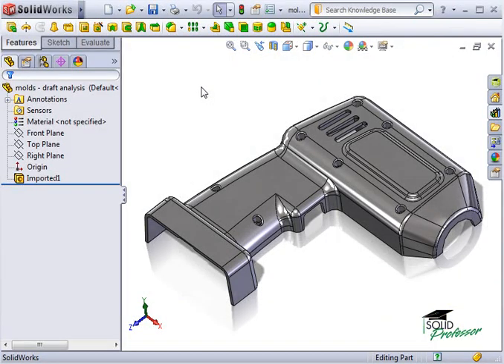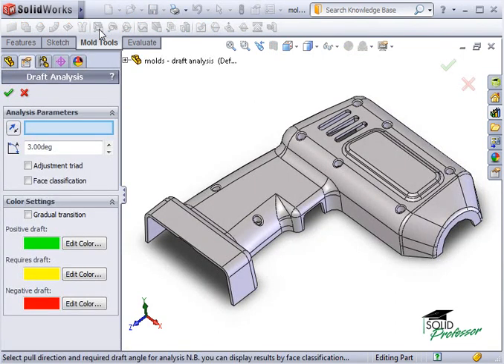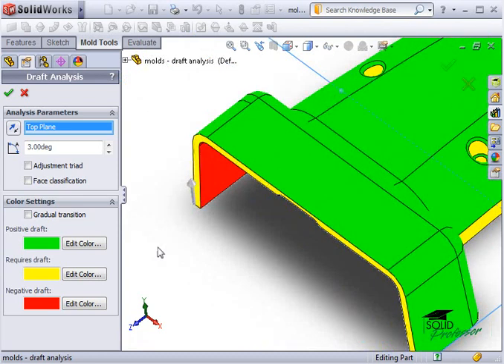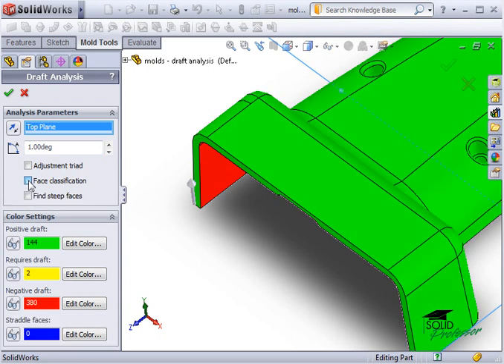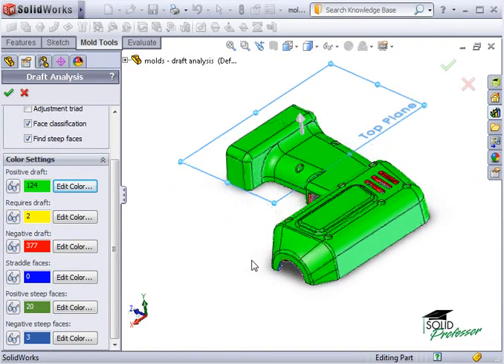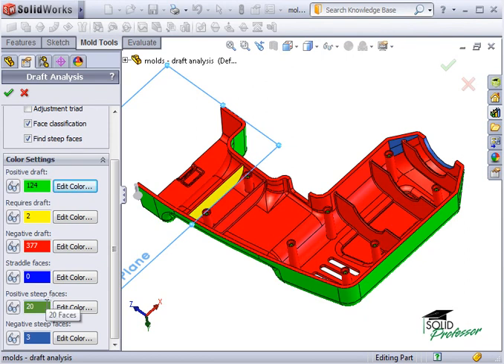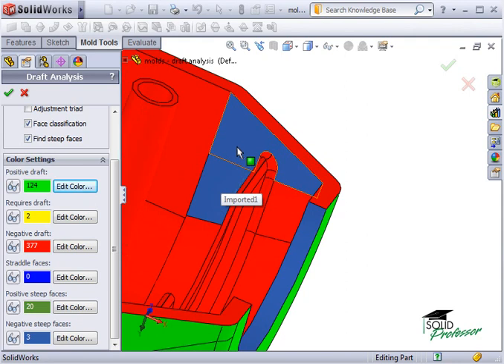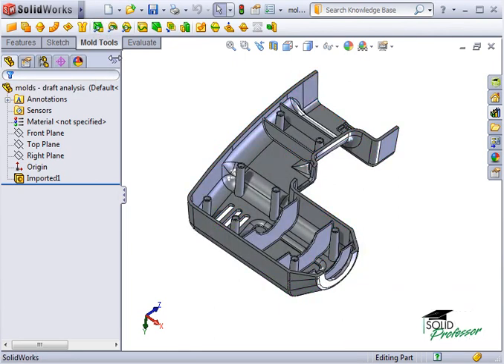2 Mold Tools Core and Cavity 1 Draft Analysis Part A